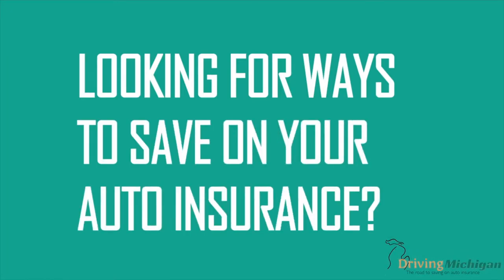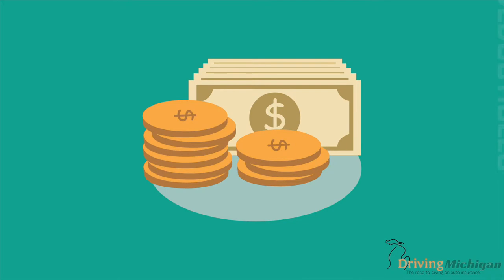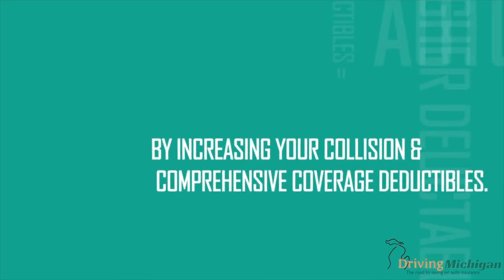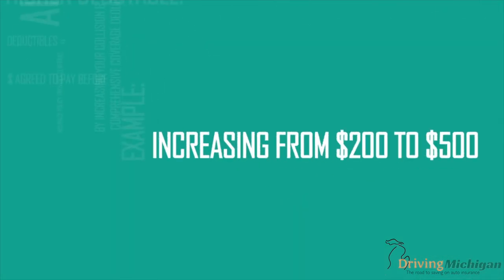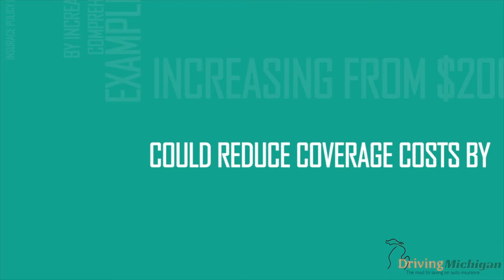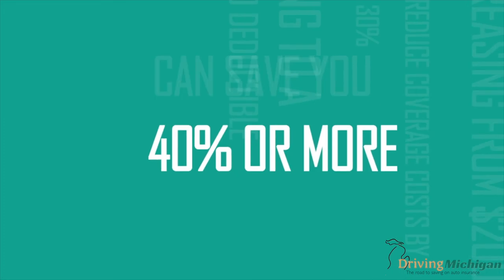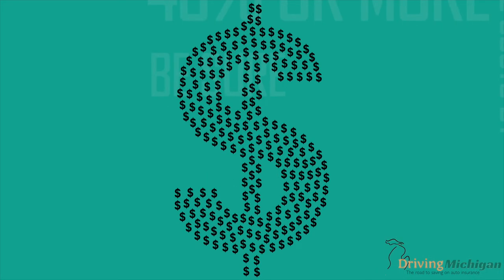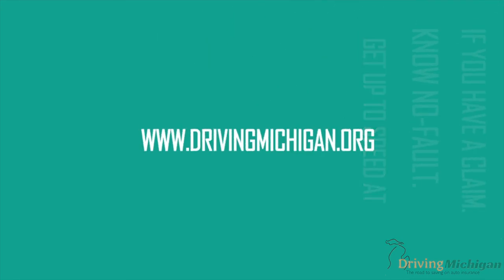Insurance Institute of Michigan - Driving Michigan Part 5: Ask About Special Discounts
Many companies offer rate discounts to policyholders for such things as insuring two or more vehicles with the same company, low mileage, safety belt use, air bags, being a good student, anti-theft devices, or belonging to a certain professional, alumni or service group.  It is important to ask since discounts vary by company.